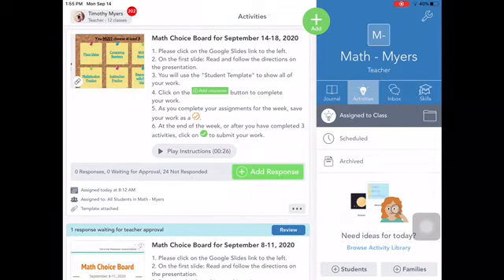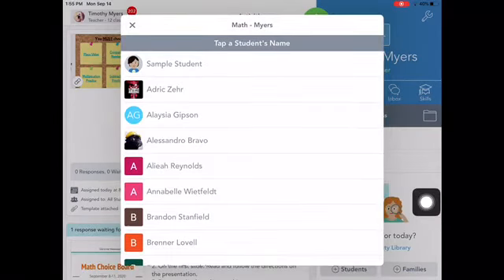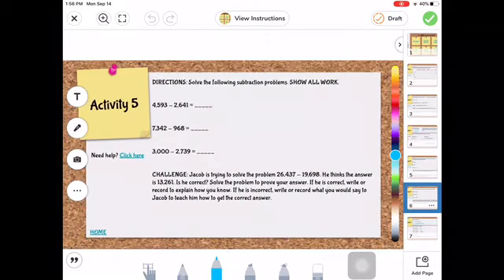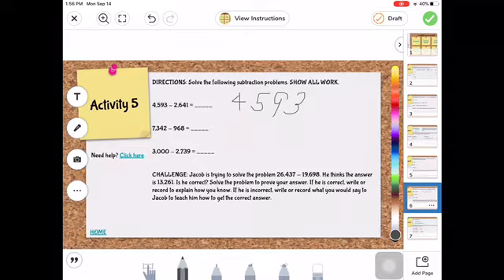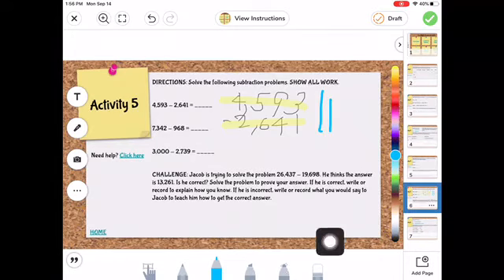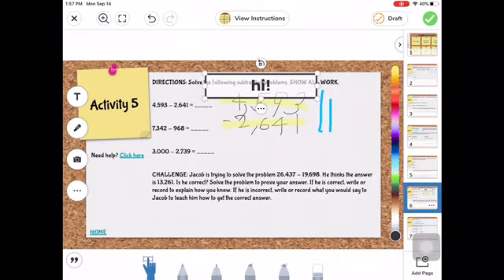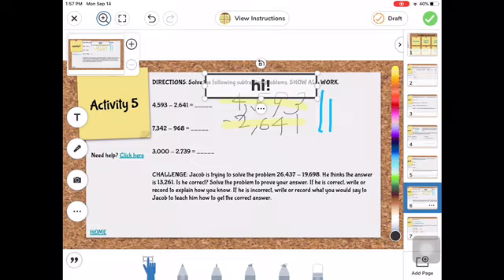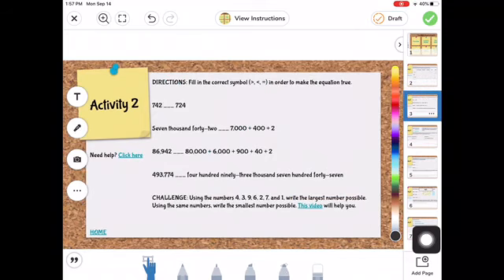Marking an assignment using Seesaw tools